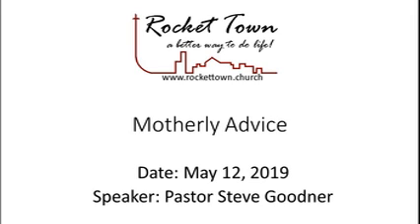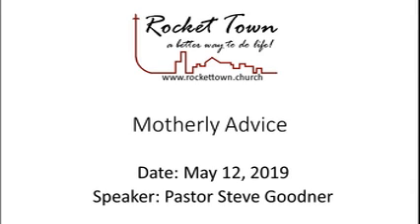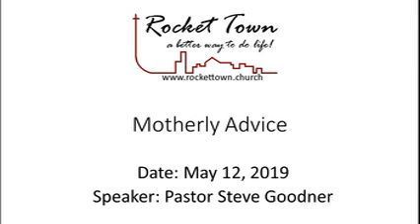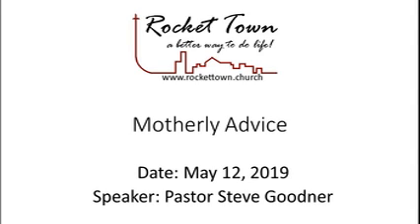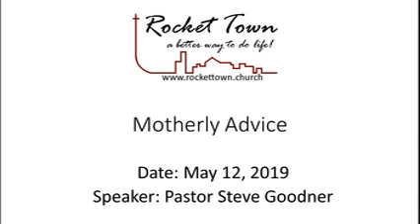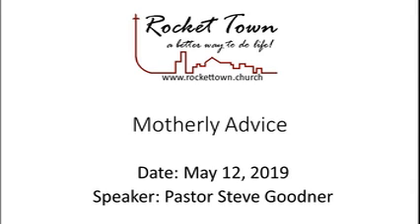2019-05-12 - Motherly Advice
Rev. Steve Goodner is the Pastor of Rocket Town Church, in Titusville, FL.  Our vision is to give people A Better Way to Do Life, through a relationship with Christ.

Coffee and refreshments are served at 10:00 AM and the Service begins at 10:30 AM on Sundays. Nursery and student activities are provided.   4525 Apollo Road, Titusville, FL.

Technical Note:  The title slide, showing the date and message name, stops after 5 minutes.  This reduces the size of the video file and enables faster downloads.